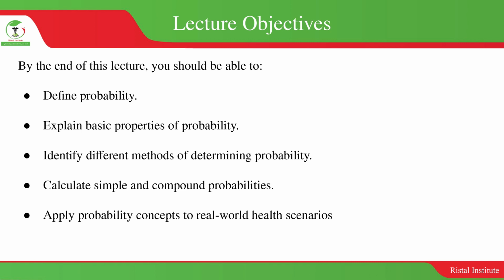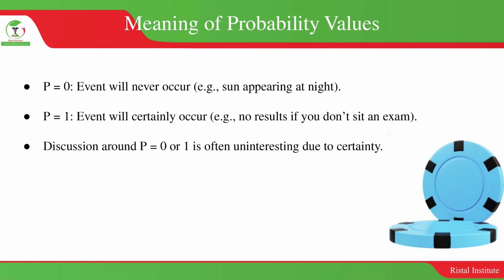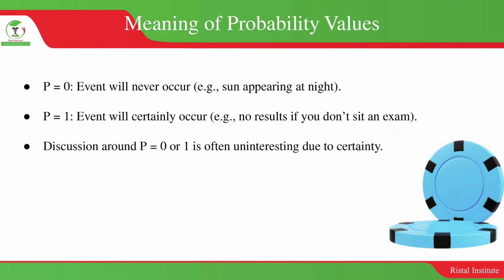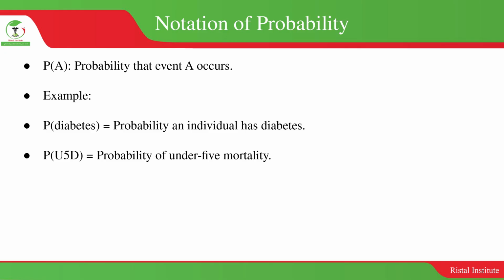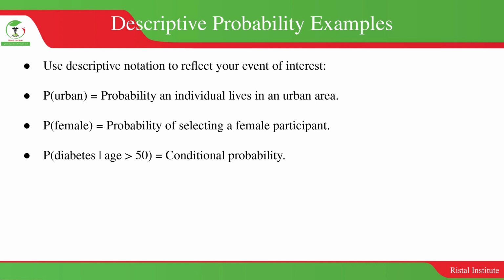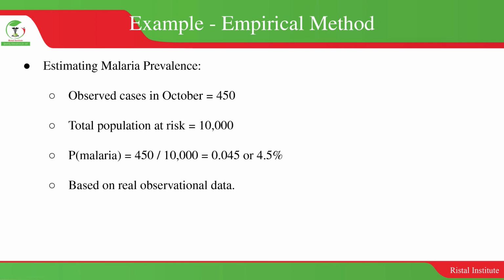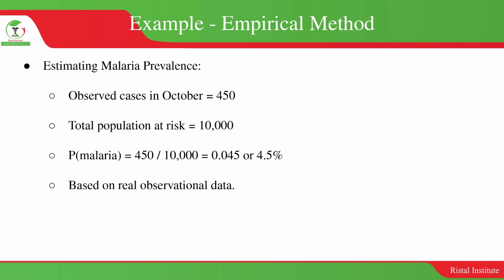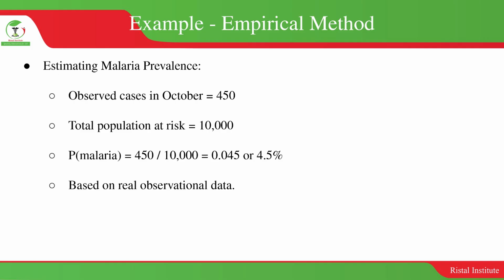Introduction to Probability